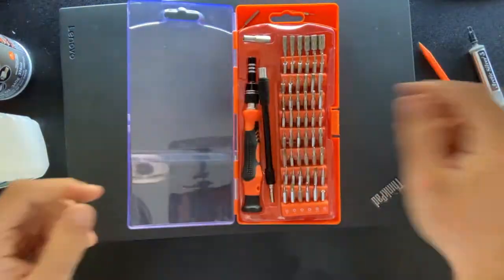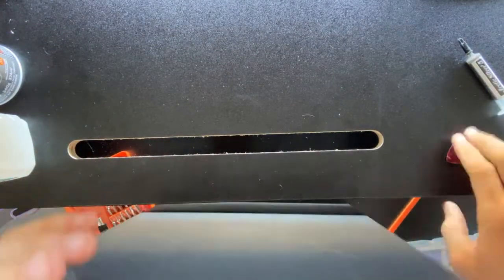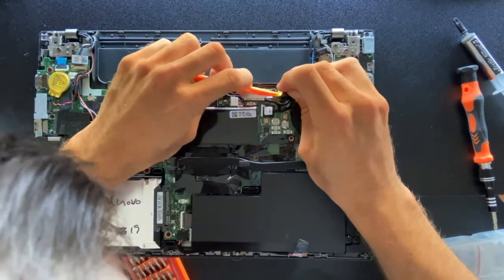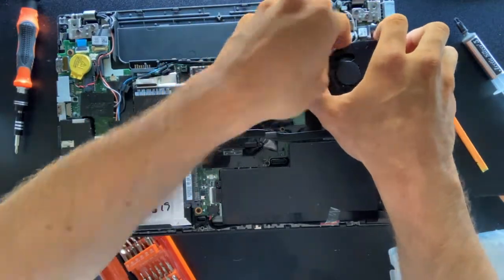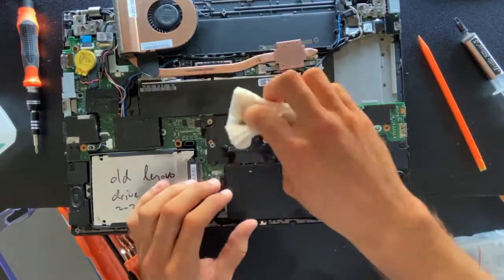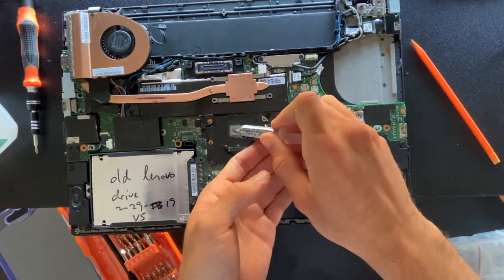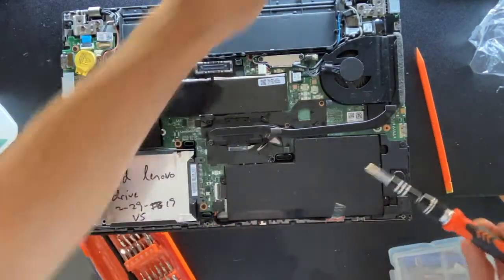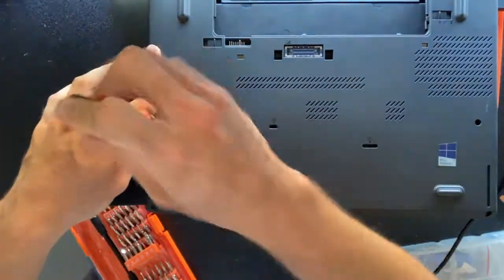My old laptop gets new thermal paste!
My old laptop from college, a Lenovo ThinkPad T460, has had issues with the CPU temperature getting too high even when it's not under load. I show how I take the laptop apart to remove the old, crusty thermal paste and apply fresh new thermal paste - along with blowing out dust to help improve the cooling performance of the machine.